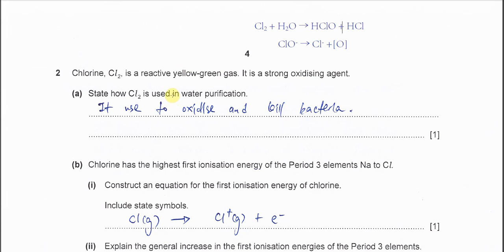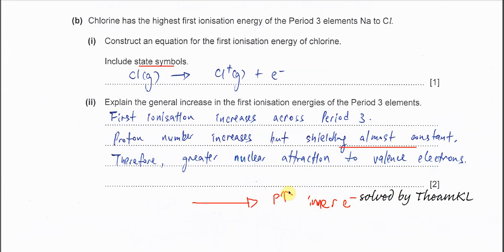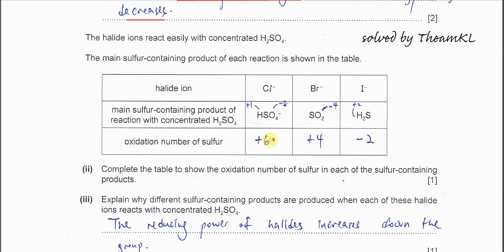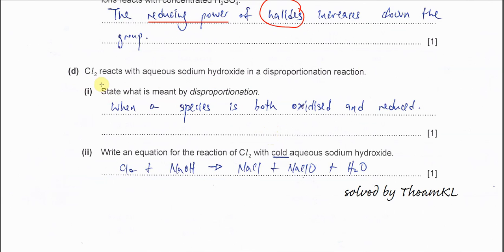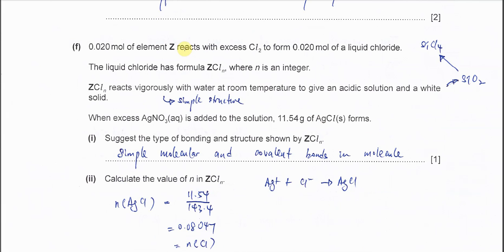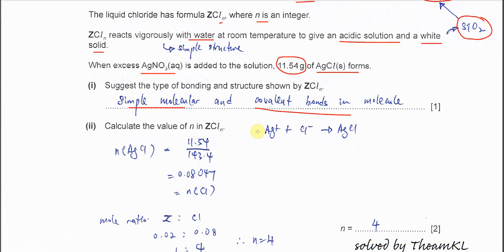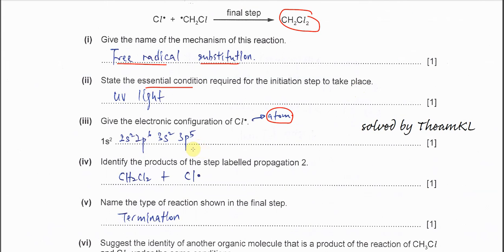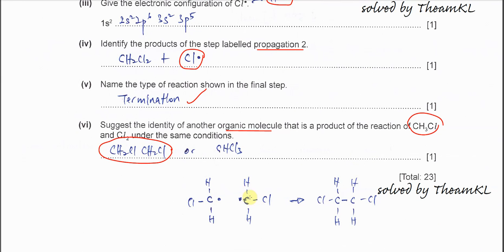9701/22/F/M/21/Q2 Cambridge International AS Level Chemistry February/March 2021 Paper 22 Question 2